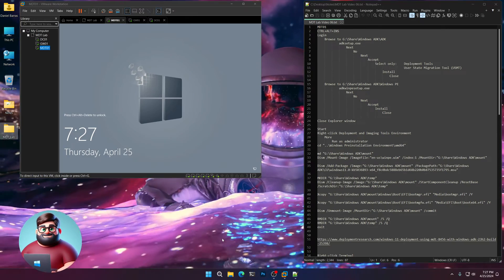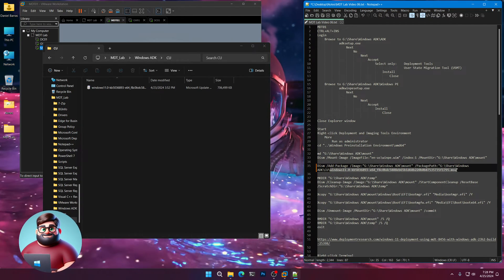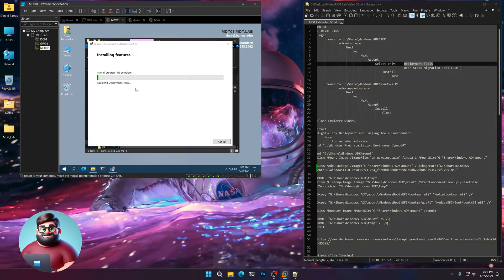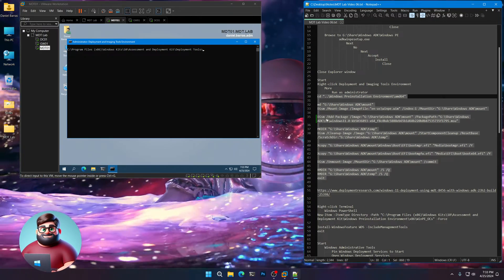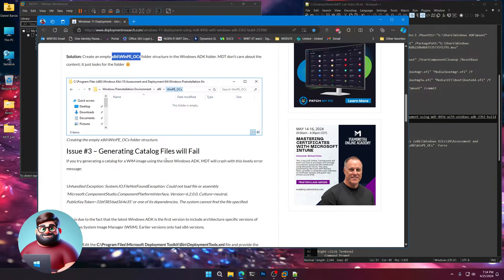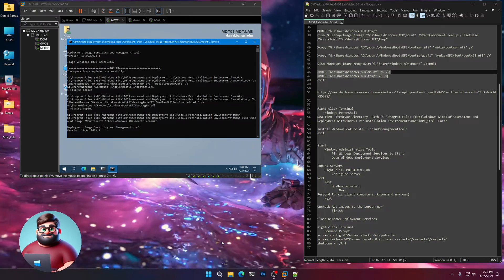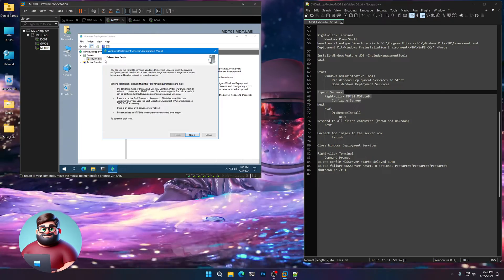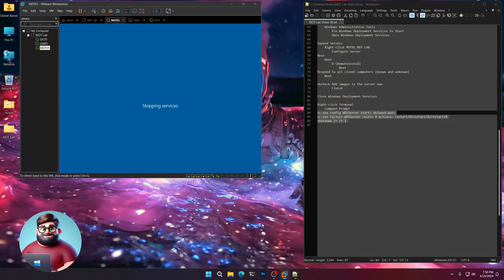MDT Lab Setup - Video 6: Windows ADK, WinPE, and WDS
A virtualized Microsoft Deployment Toolkit lab environment. Windows Server 2022 is used as the host OS.

This will show you how to setup a Domain Controller, Network Gateway, and the Deployment Server itself.

Microsoft ADK for Windows 11 22H2
Microsoft ADK WinPE add-on 22H2
Microsoft Deployment Toolkit 8456